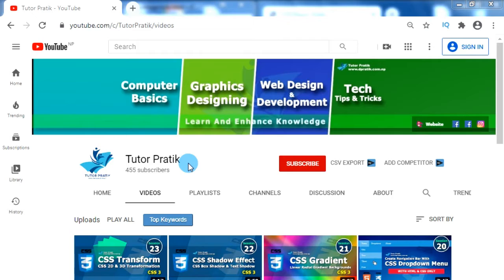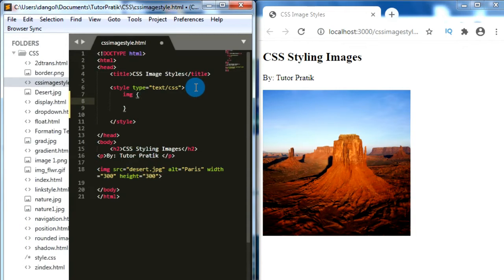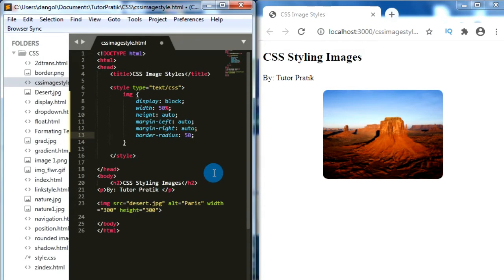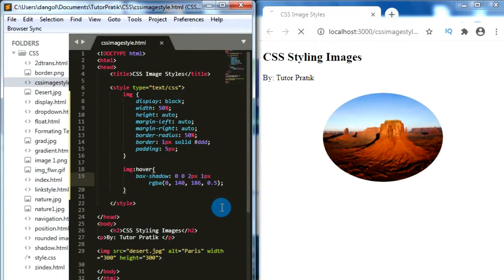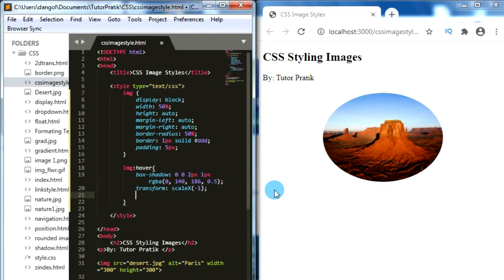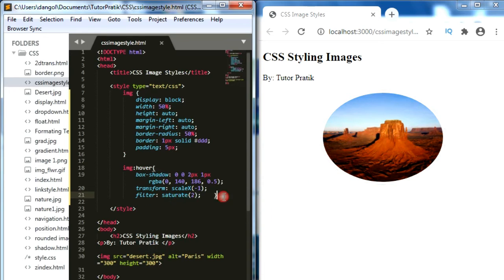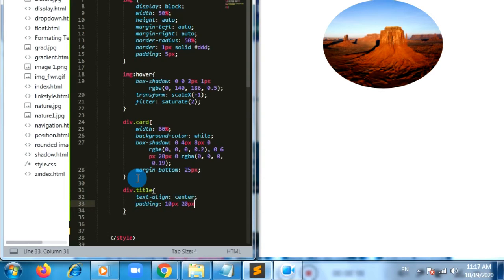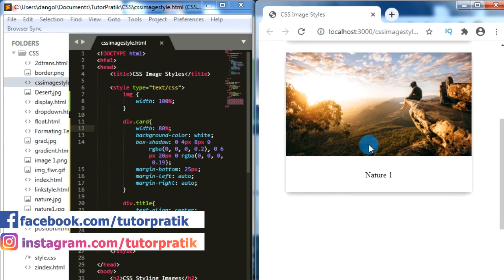Image Styling With CSS - Design Attractive Image Cards Session 24 | Tutor Pratik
In this session we will learn about various image styling designs with using CSS. With these image styling properties, we can create an attractive image styling designs for our web layouts.

We can make our web images align center of our web-pages and give various effects like giving border lines with rounded corners. Along with this we can give circular shapes for our images just by image styling ideas.

As image is most important part of web pages, so image thumbnails are very important for our websites. So, we can easily give attractive thumbnails designs just by using image styling tricks.  Just using simple CSS properties for image styling makes  great effort.

And while we talking about image styling, we must know about Polaroid Images / Cards. We can design our image cards very easily using these simple image styling basics. We can design our image cards for web image galleries, menu items, product feature images etc with the image styling knowledge.

So, here we have very simple and step by step procedural video tutorial about image styling that can be easy to learn for all.

You May Also Interested On:
CSS Transform - 2D and 3D Transformation Session 23